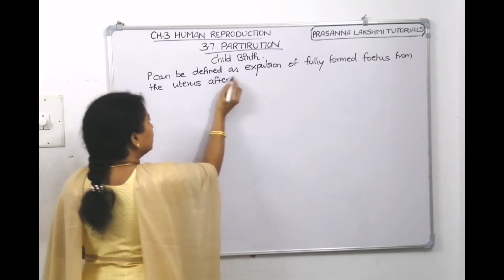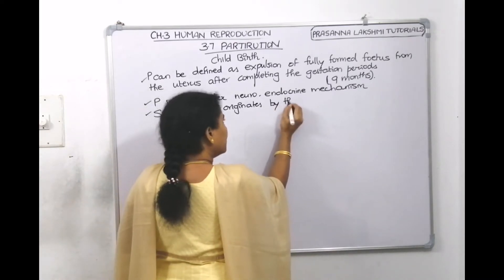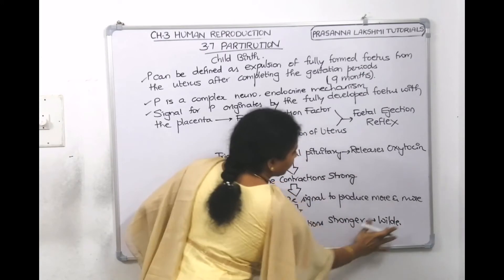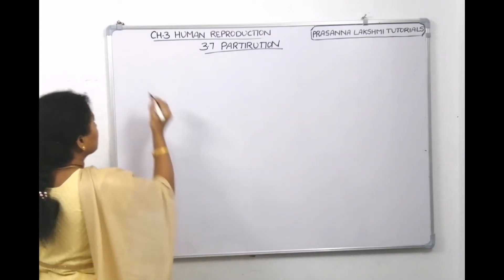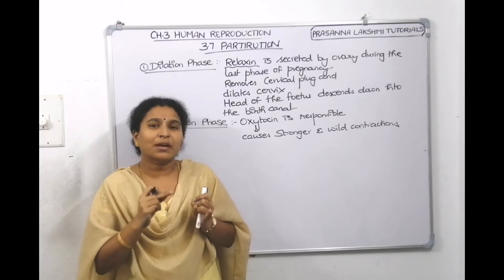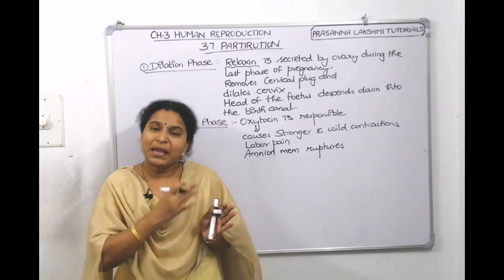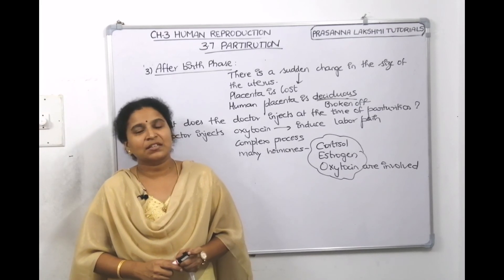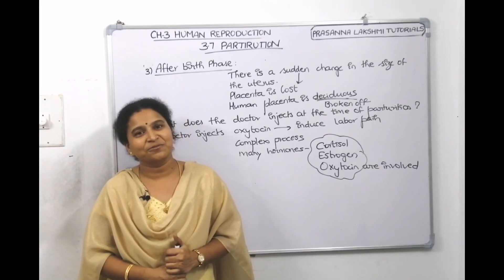HUAMN REPRODUCTION lceture#19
-Parturition

chapter:3 XII NCERT BIOLOGY TERM ONE SYLLABUS